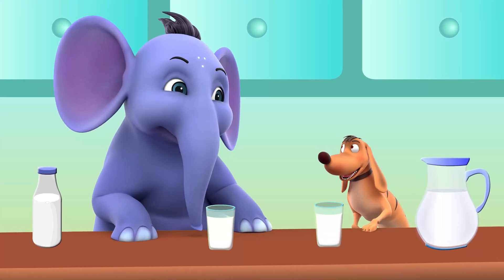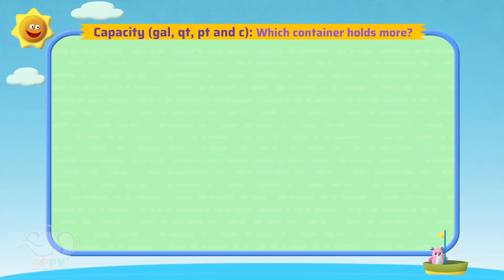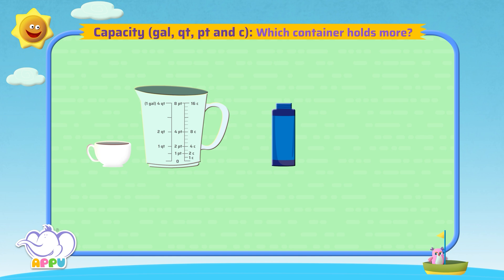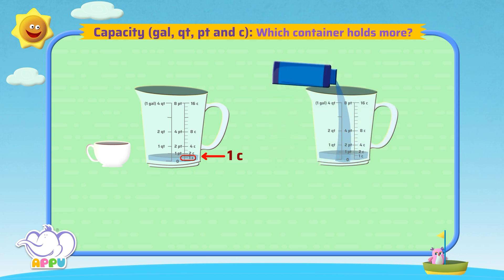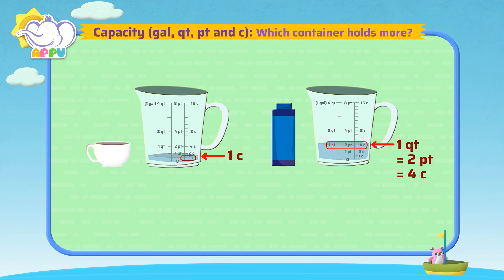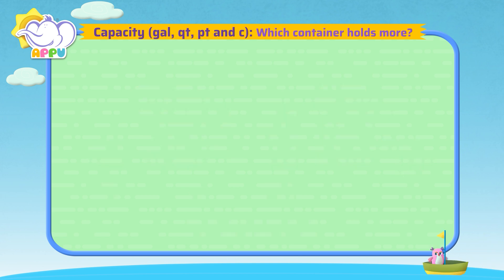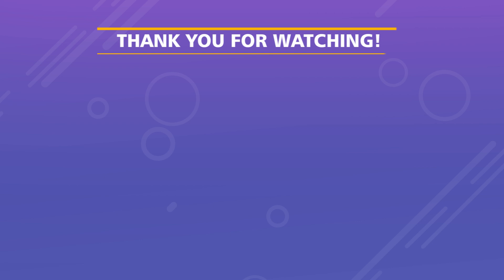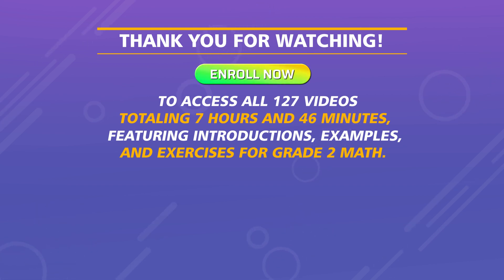G2 - Module 21b - Exercise 2 - Which container holds more? | Appu Series | Grade 2 Math Learning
Which container holds more? Let’s find out! Compare different containers with Appu and Tiger and see which one has the bigger capacity. Test your skills in this fun, hands-on exercise!